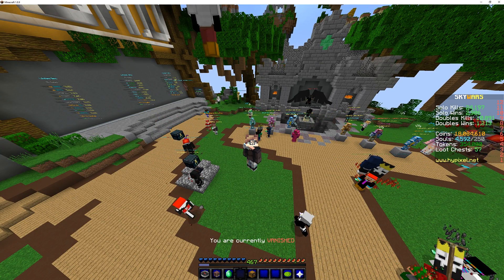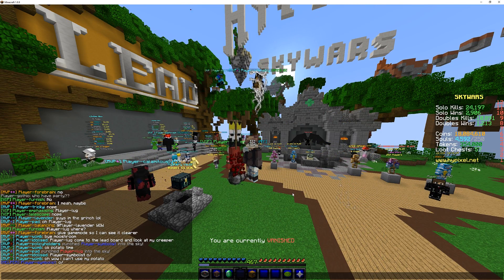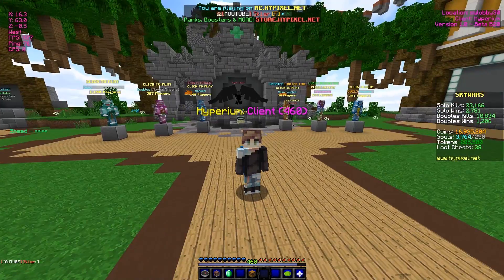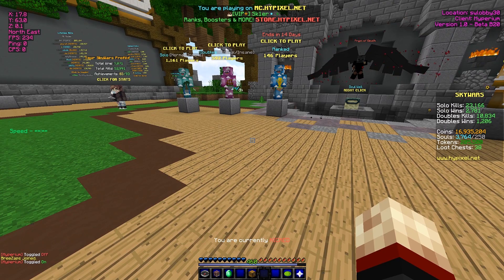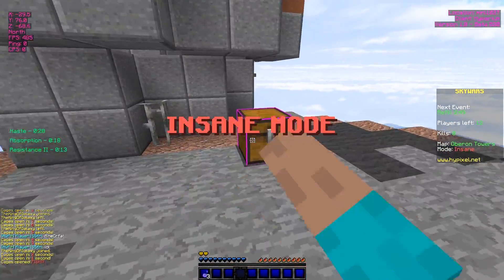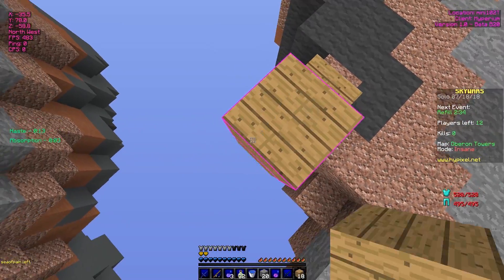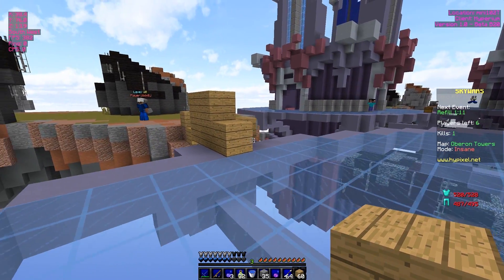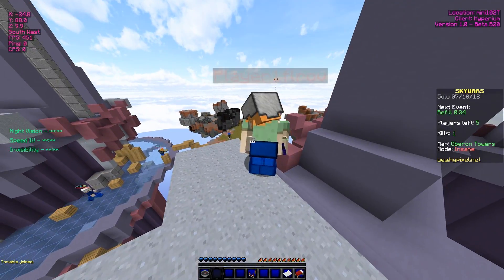Nickhider v3.1 release (Hypixel antistreamsnipe mod)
Nickhider 3.1 replaces the 6 random characters previously used to mask players with a word from the English language to improve team communication. The mod also fixes many bugs and adds /nickhider clear that resets caches for when you experience any untended overwrites